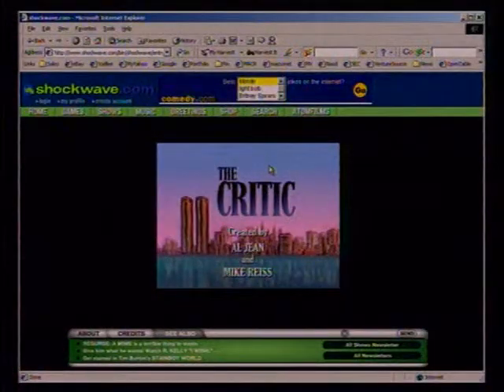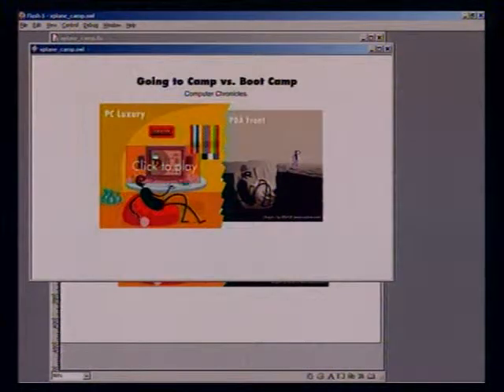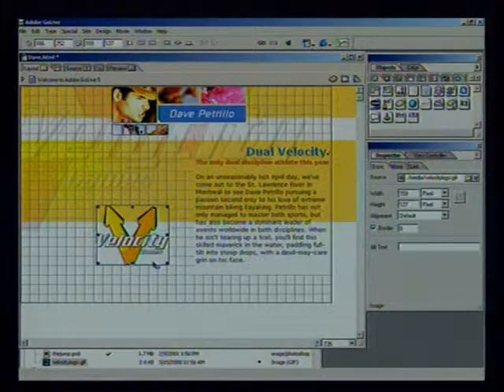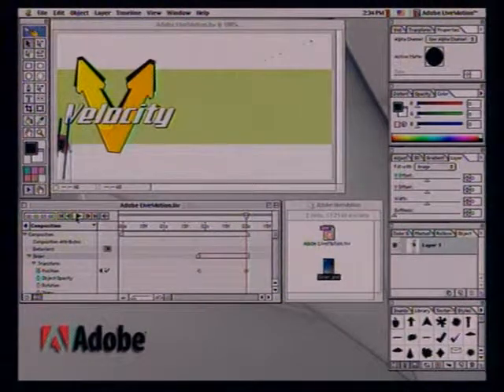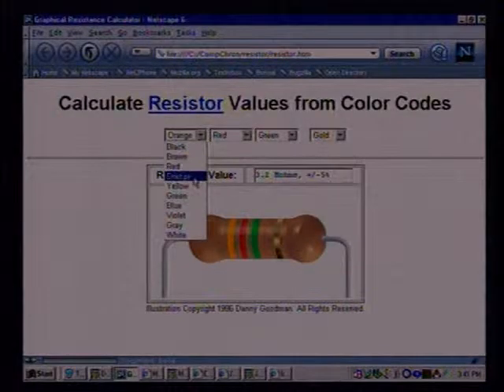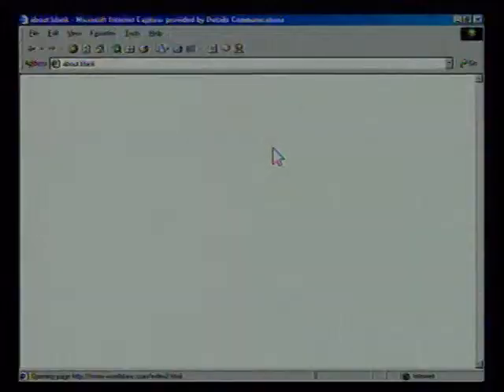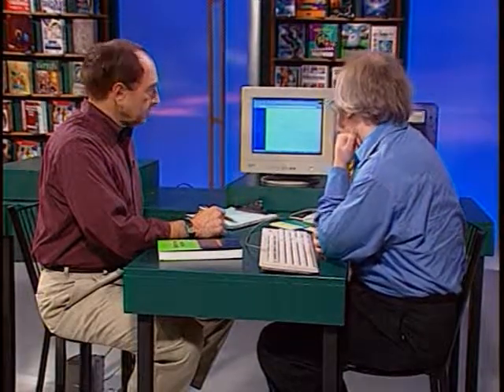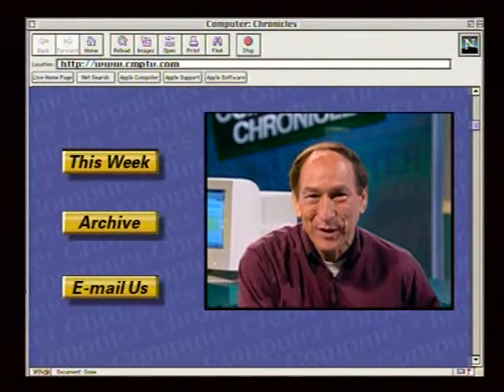The Computer Chronicles - Creating Your Own Website (2001)